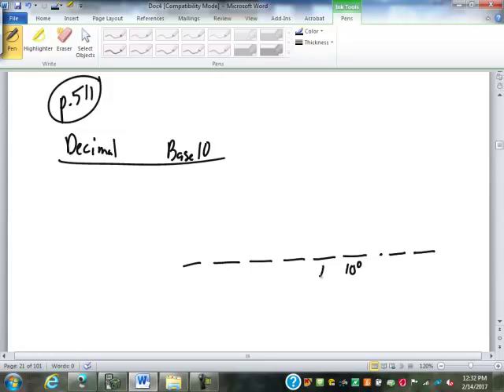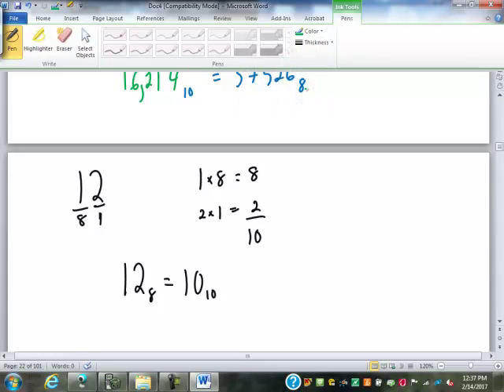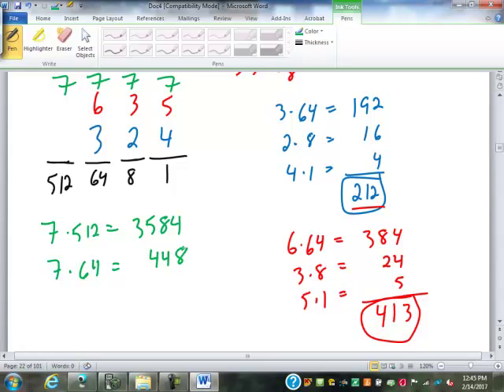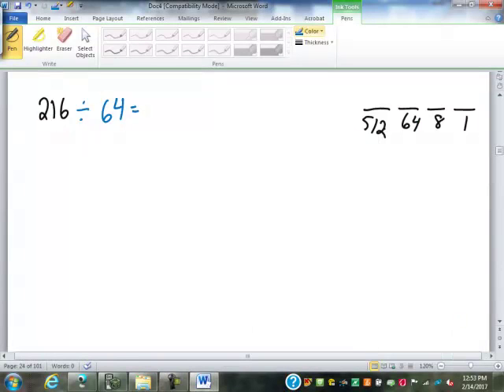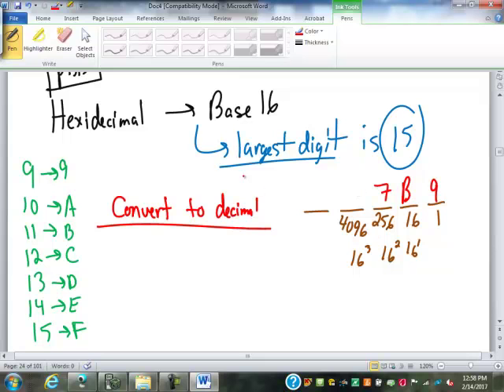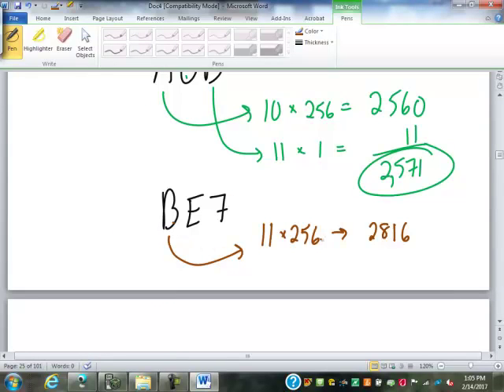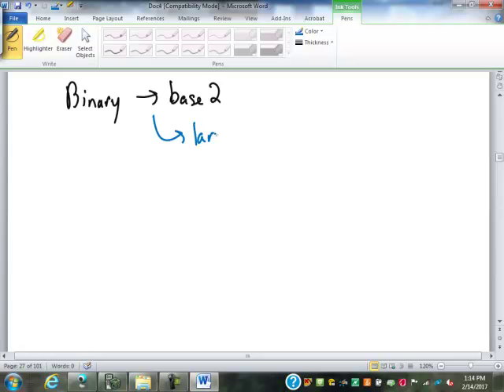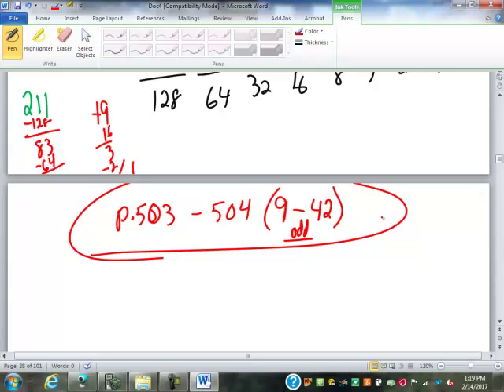12 More Binary Octal Hexidecimal